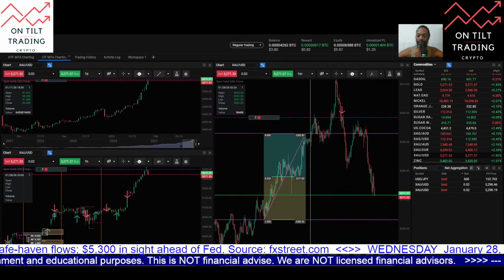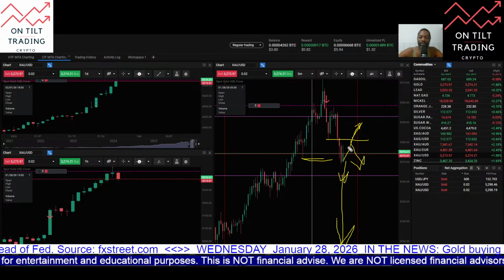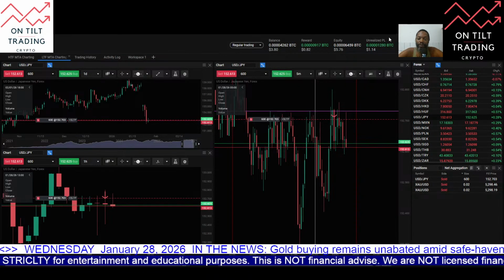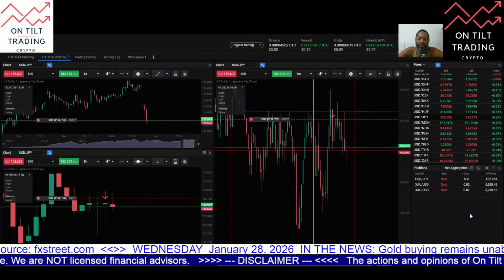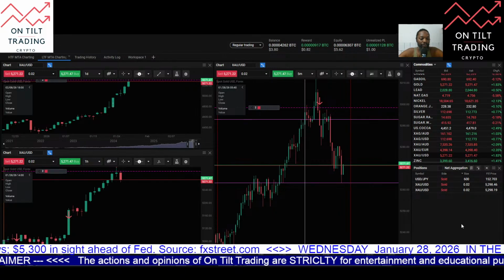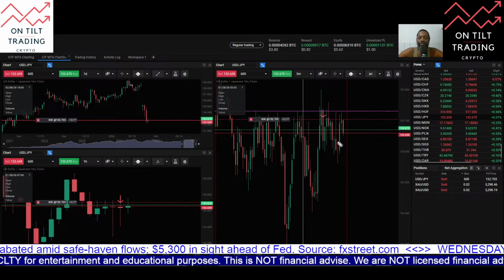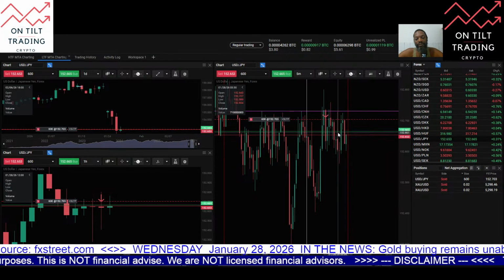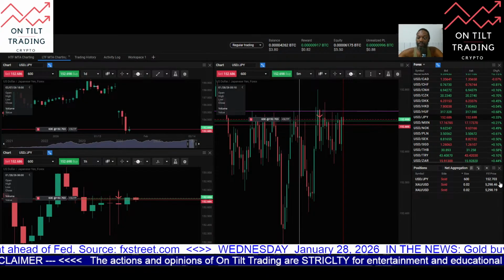Live Trading Session | London Kill Zone Execution (Gold, Forex) Jan 28 2026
Welcome to OnTiltTrading — live macro trading sessions focused on Gold (XAU/USD), Silver (XAG/USD), and major Forex pairs (EUR/USD, GBP/USD, USD/JPY).

This channel is built for traders who value structure, discipline, and session-based execution over hype or signals.

London & New York Kill Zone breakdowns
Macro-driven trade ideas
Smart money & price action concepts
Risk management & trade psychology
Real-time decision making (wins & losses included)

Macro Sessions → Gold, Silver & Forex execution
Kill Zone Execution → Session-based trading (London / NY)
Weekly Recaps → Structure, macro context & execution review
Each market is traded independently to maintain clarity and discipline.

🧠 Free Tools & Dashboard Access
Join the Telegram to access:
Macro-relevant event feed
Dashboard previews & tools